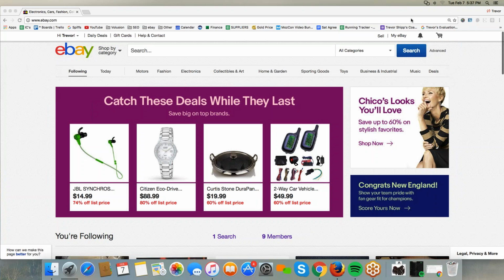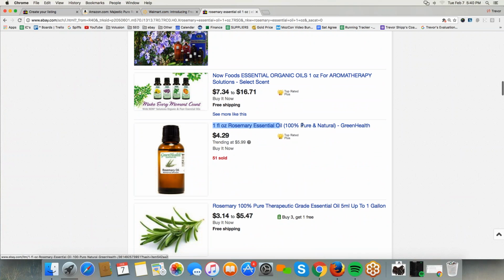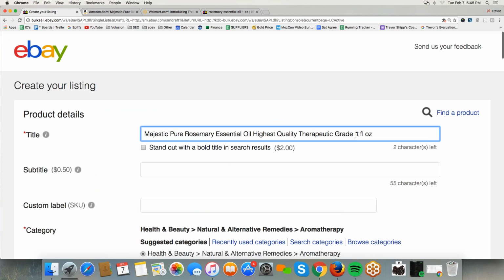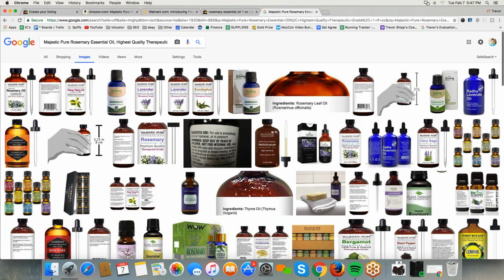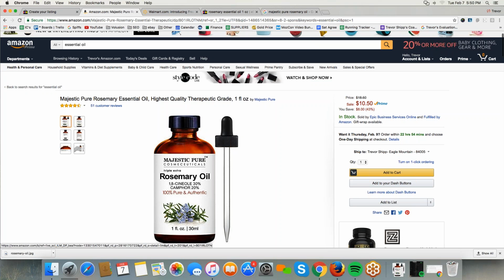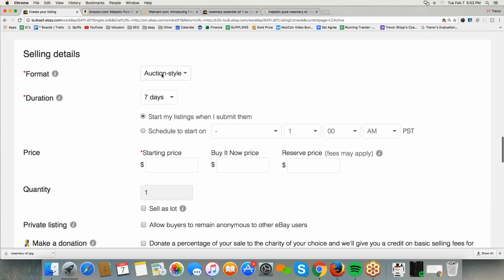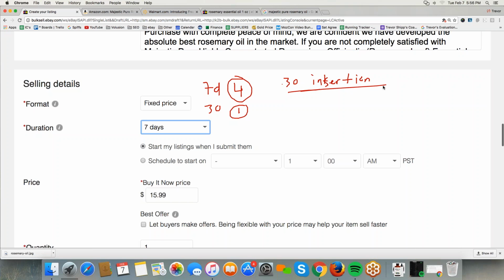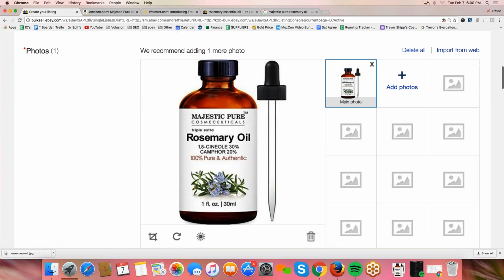Practice Doing Retail Drop Shipping and Amazon